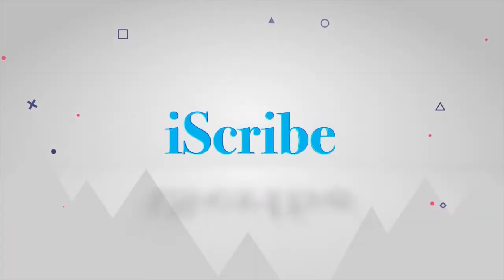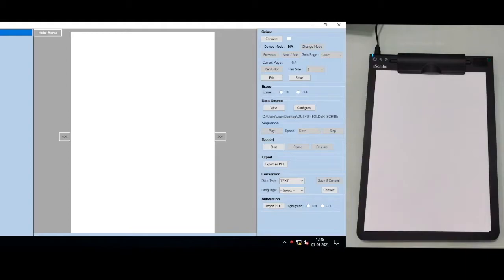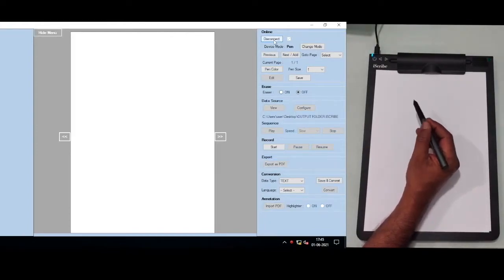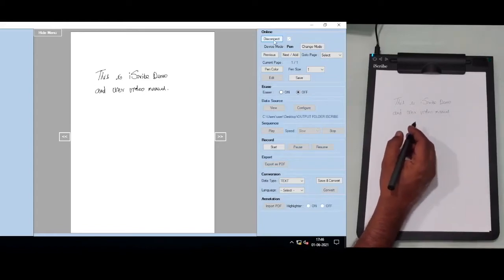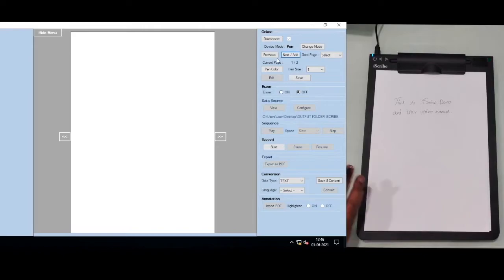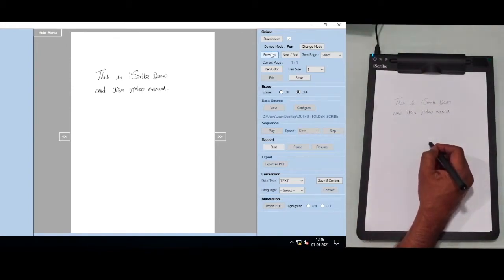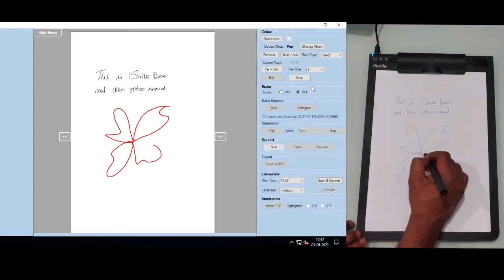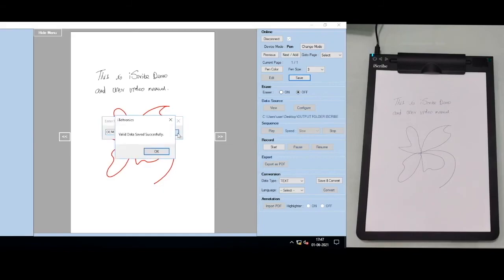iScribe - How to Write, Change Colors & Save Functions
iScribe Product Demo, Unboxing and features